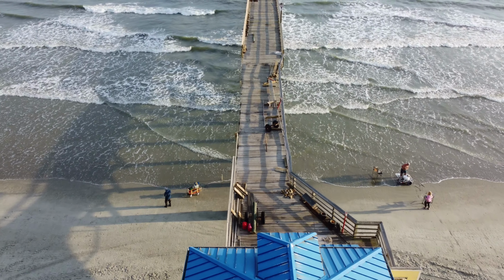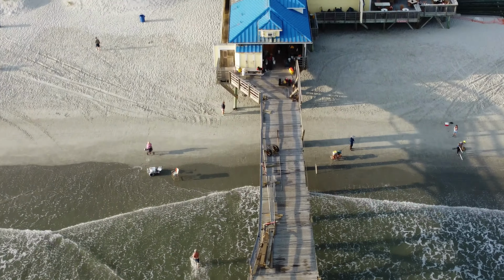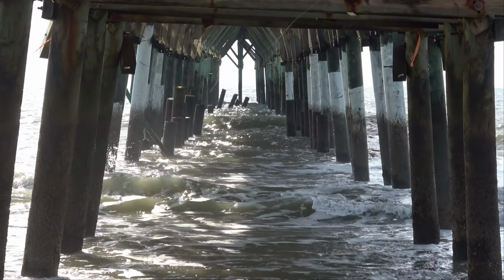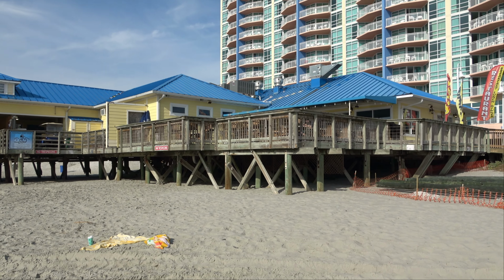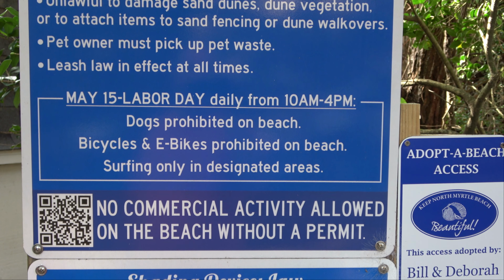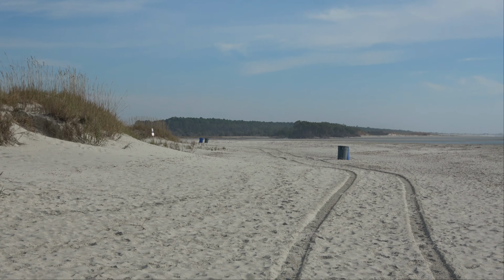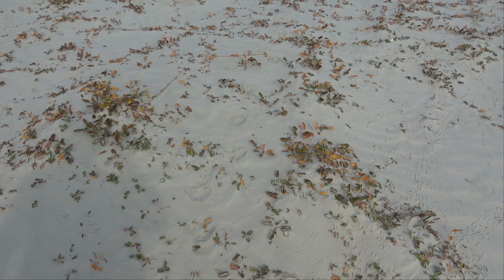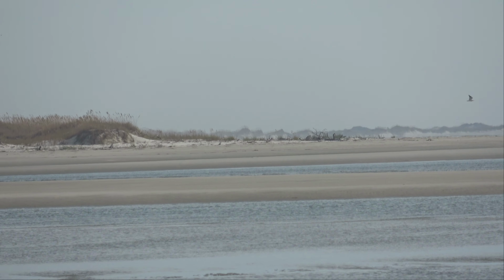Cherry Grove Pier Rebuild & Hog Inlet, SC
This video shows the progress on the rebuilding project of the Cherry Grove Pier.

We then drove up the northern tip of Cherry Grove Beach, to Hog Inlet.